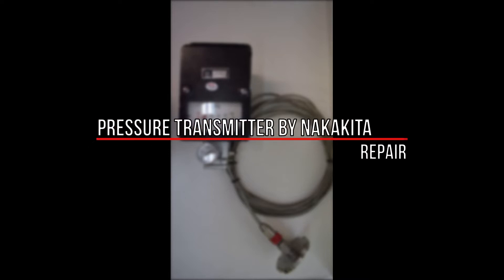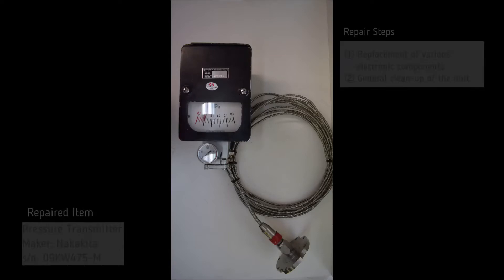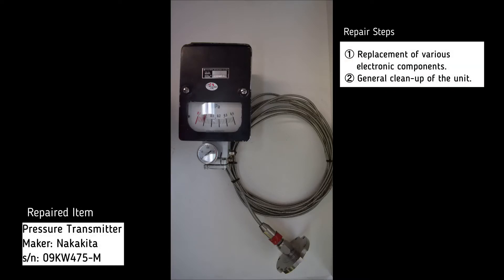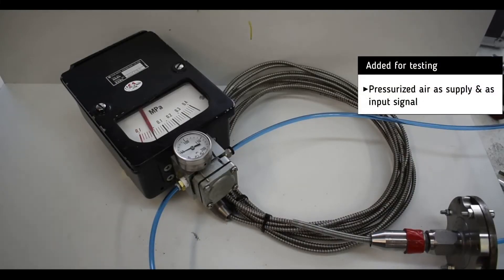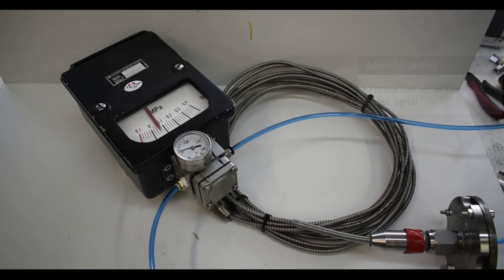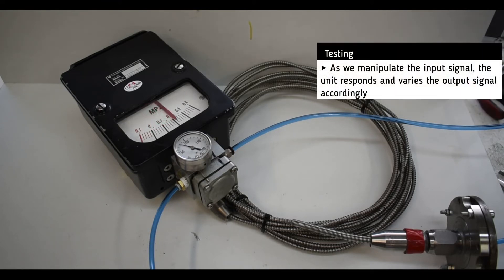Pressure Transmitter by Nakakita (1) Repair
Pressure Transmitter by Nakakita (1) Repair (309467)

Timestamps:
00:00​​ Intro
00:12​​ Transmitter Testing
00:45​​ Outro